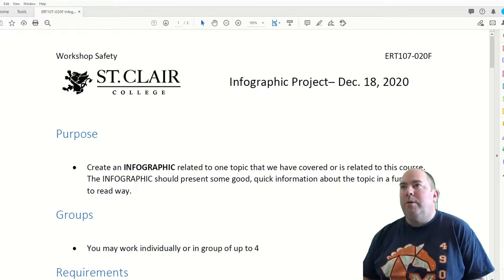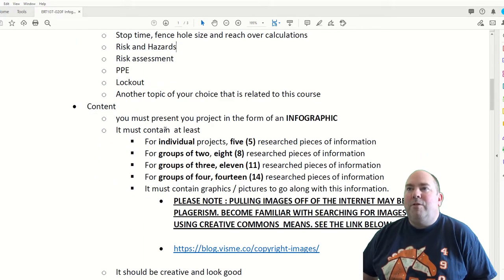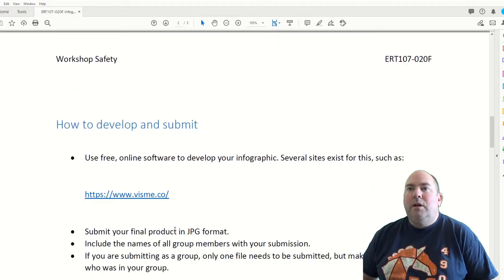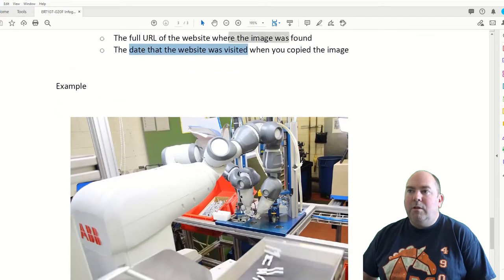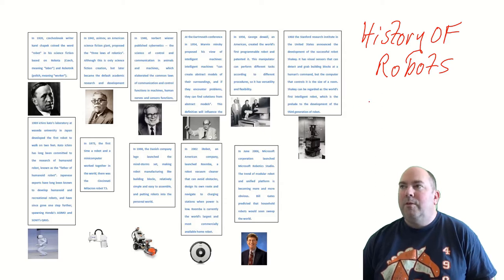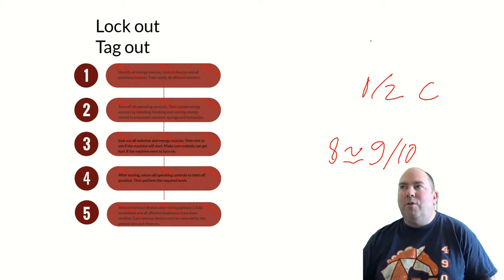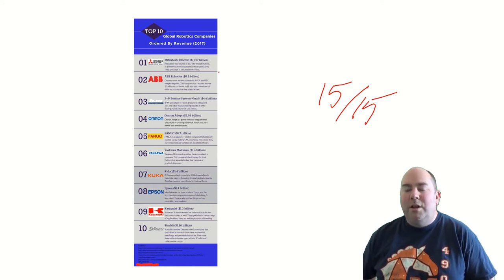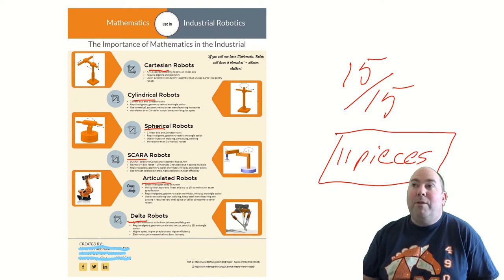ERT107 020F Infographic Project Description and Examples